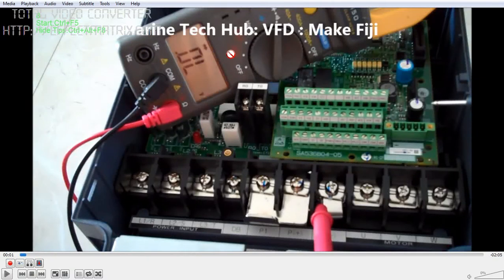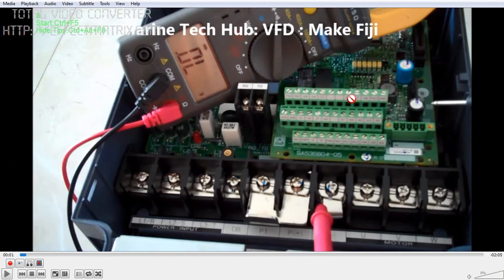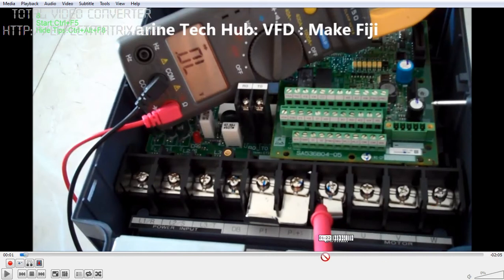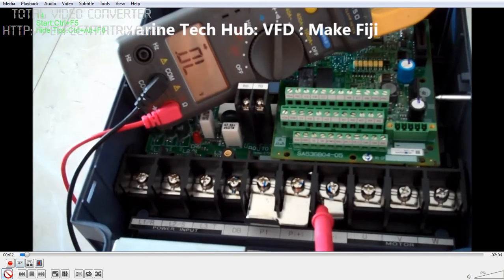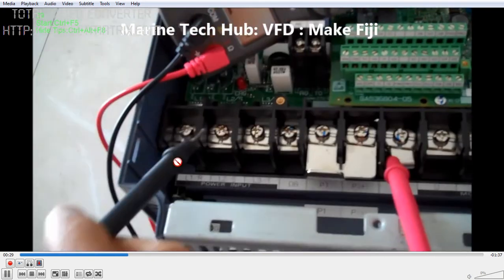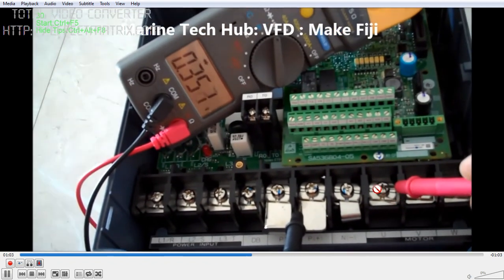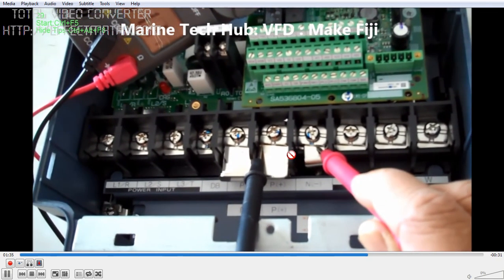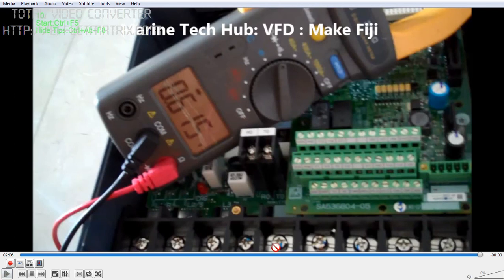A C Drive: For Elevator: Make:Fiji: Important Tips For Engineers